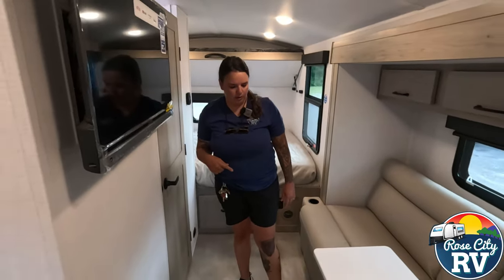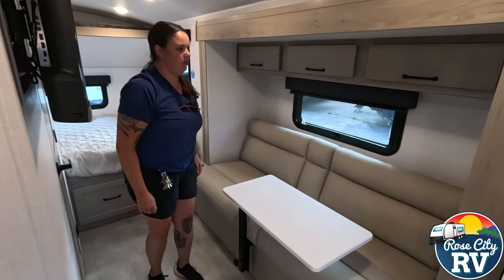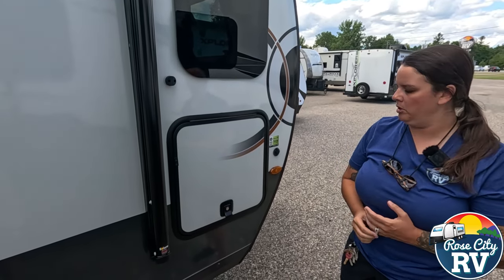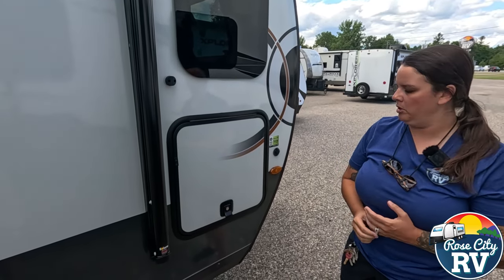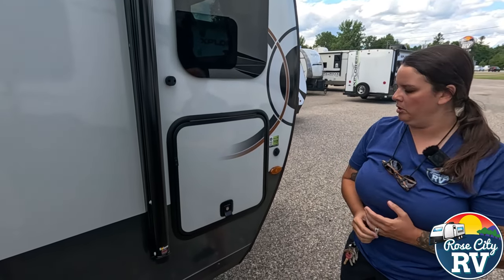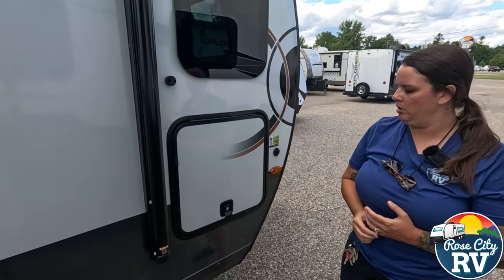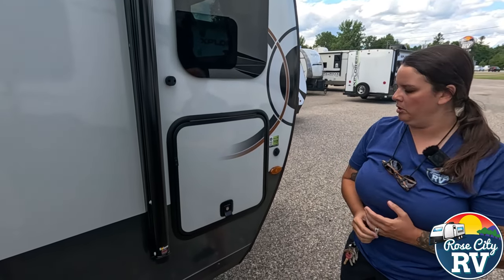Check Out This NEW Geo Pro 20FK!!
2025 Rockwood Geo Pro 20FK

Welcome to Rose City RV, your premier destination for all things RV in Northern Michigan. Established in 1991 by Wayne and Delinn Keetch, Rose City RV has been a family-owned and operated business from the start. With over 35 years of experience in the RV industry and now in our second generation, we are proud to continue the tradition of excellence in customer service and expertise. With two locations to better serve you located in Rose City, MI and Tawas City, MI, we offer a personalized approach to every interaction, ensuring your RV experience is nothing short of exceptional.

WITH NO HIDDEN FEES YOUR SATISFACTION IS OUR TOP PRIORITY!

Whether you're a seasoned camper or a first-time buyer, we invite you to experience the Rose City RV difference. Stop by our dealership today and see why we're trusted by RVers across the nation.

Come see for yourself, Rose City RV is where your up north adventure begins!

Weights & Measures:
Dry Weight - 4,200 lb.
Length With Hitch - 21' 2"
Height - 10' 2"
Body Width - 92''
Grey Water - 43 gal.
Awning Size - 15'
Bed - 60"x80"

Options:
200w solar panel with 1800w inverter
Roof ladder
2" hitch receiver
Power awning
Heated holding tanks
Power Pro with voice control
Rubber torsion axles
Slide topper